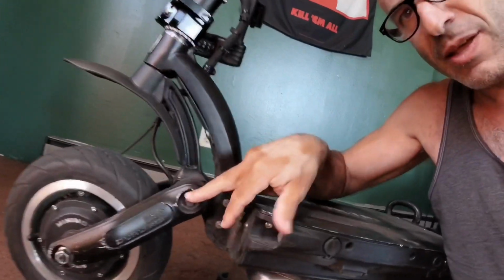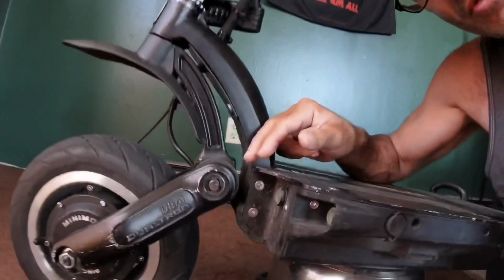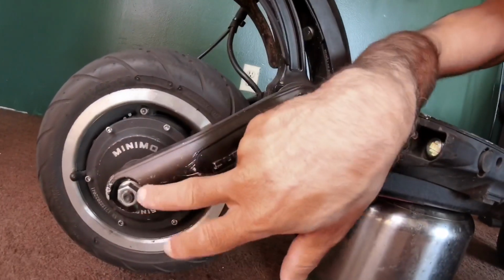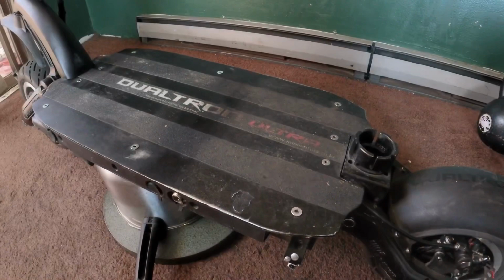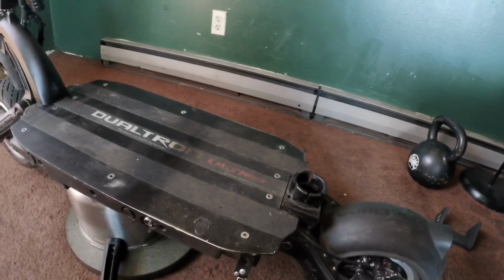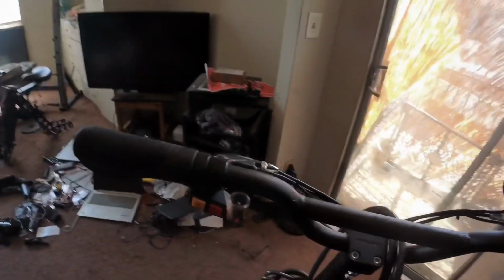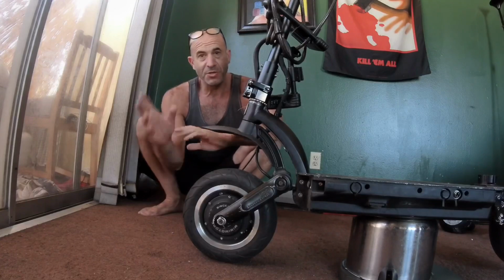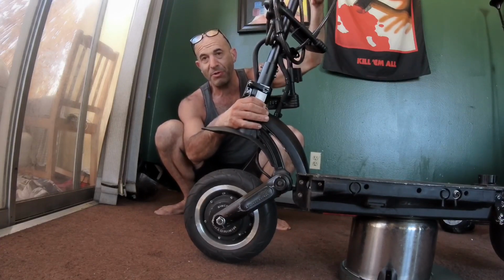DUALTRON DISASTER? I COULD OF DIED IF I DIDNT SPOT THIS | HOW TO SAFETY CHECK YOUR SCOOTER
I think this is one of the more important videos I have made. Make sure to always safety check your scooter before hitting the road!